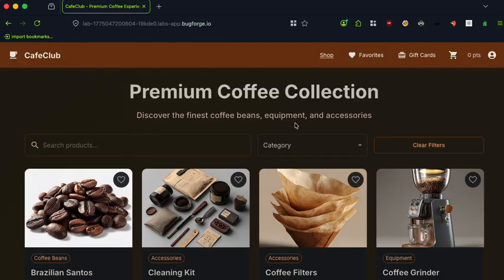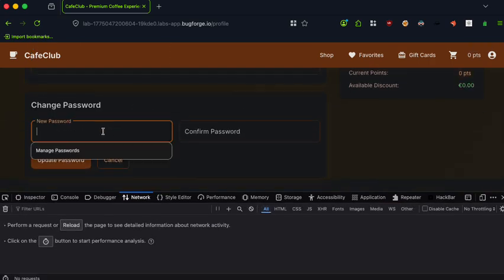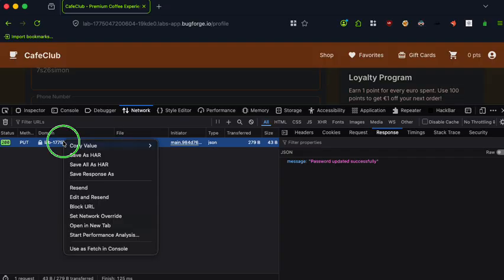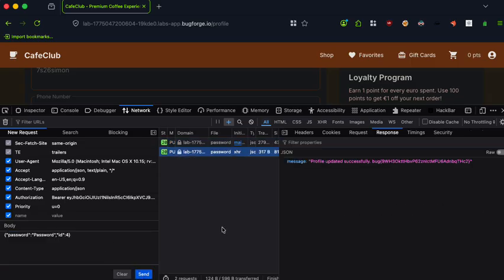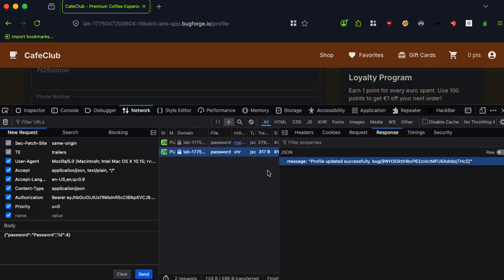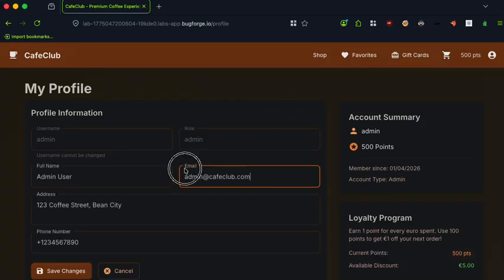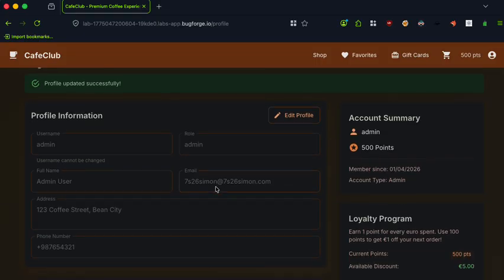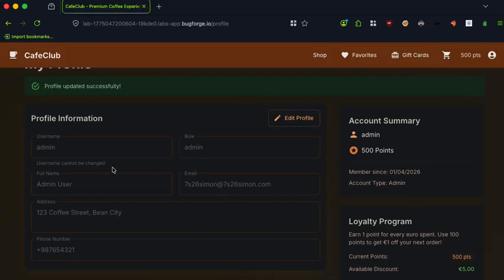CafeClub - IDOR to Account Takeover - Bugforge walkthrough